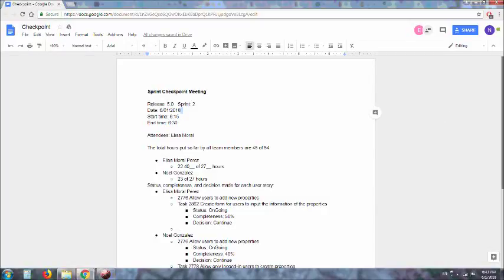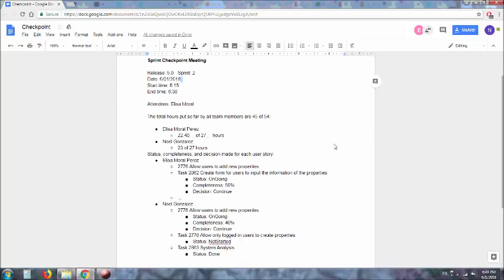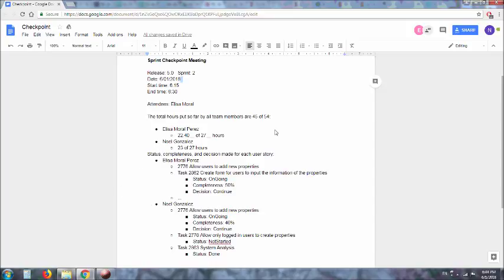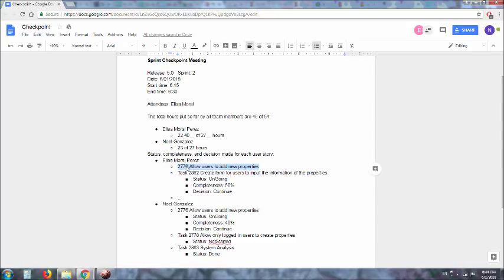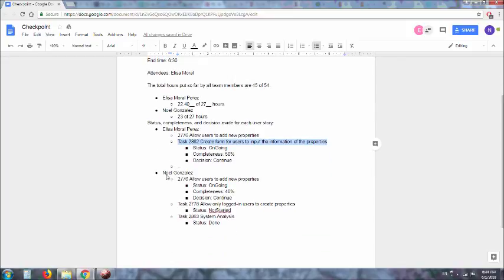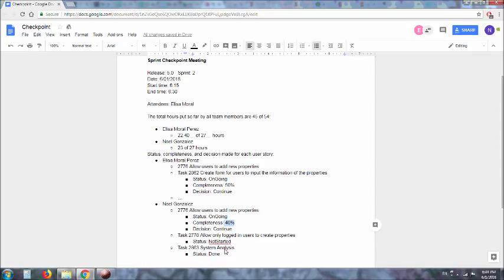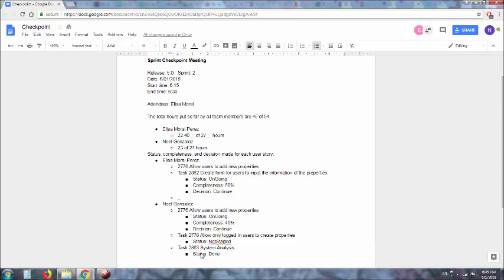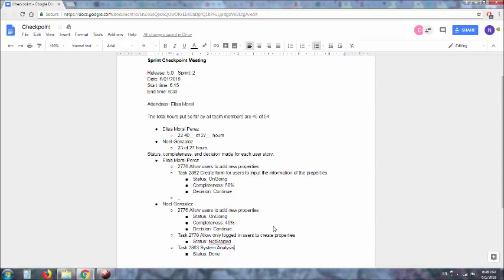FIU SCIS 2018 Summer List Your Property Team Checkpoint 2